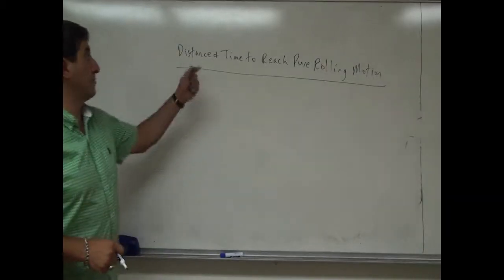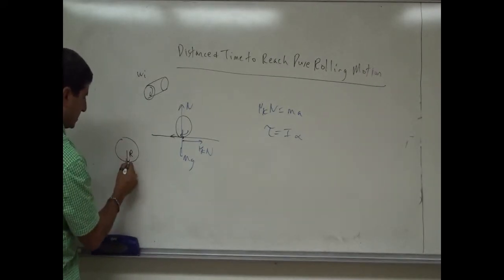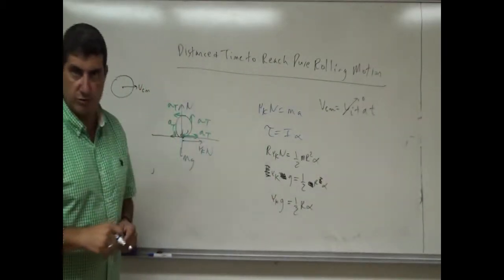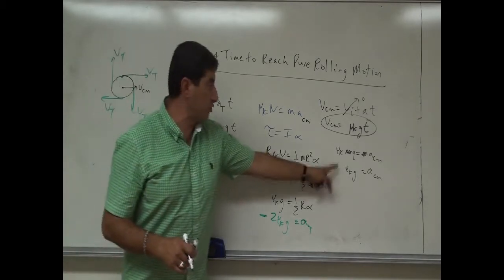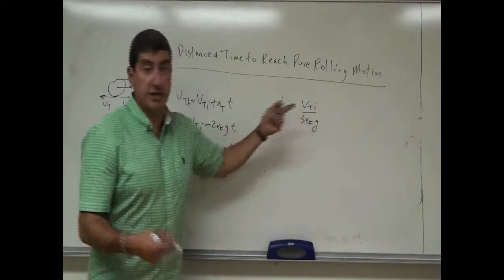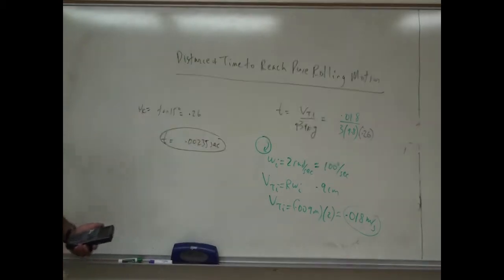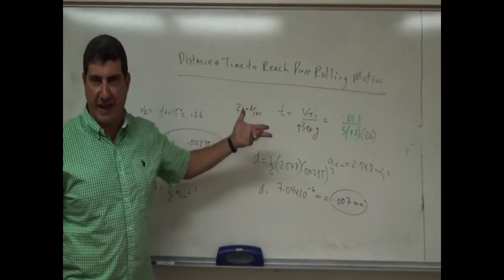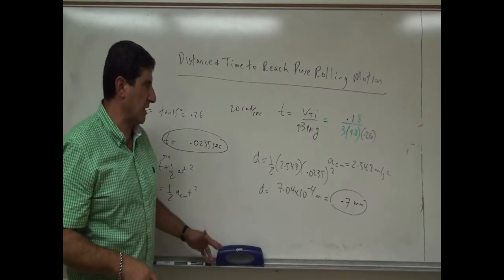Distance and Time to Reach Pure Rolling Motion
This video illustrates how to compute the distance and time it takes for a spinning object that's placed on a surface to reach pure rolling motion.  It also relates this to how a car stuck in snow or mud can get out of the situation.